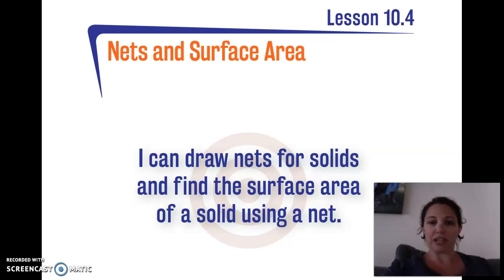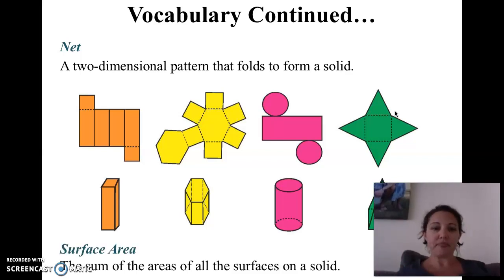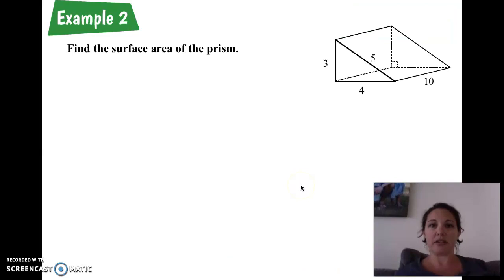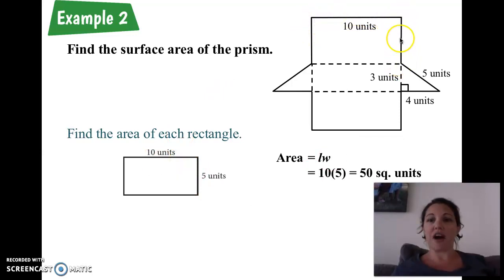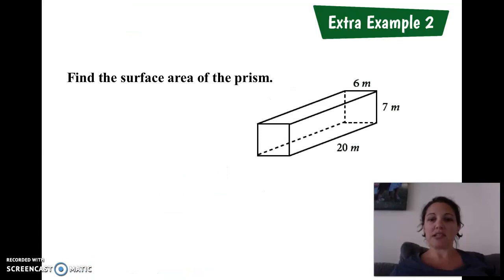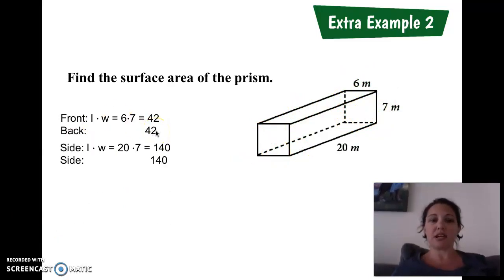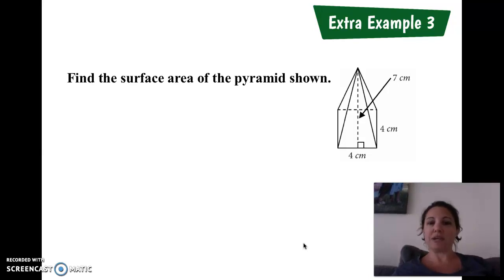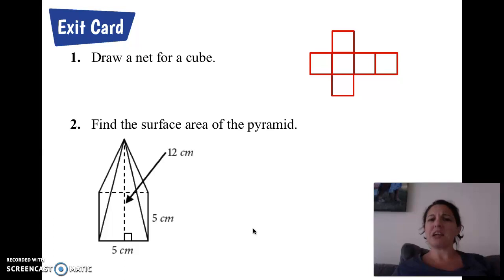SurfaceArea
Here you will find my explanation of the surface area powerpoint for lesson 10.4. Please make sure you've printed or copied the notes I posted in Edsby so you can follow along with the problems for your own notebook